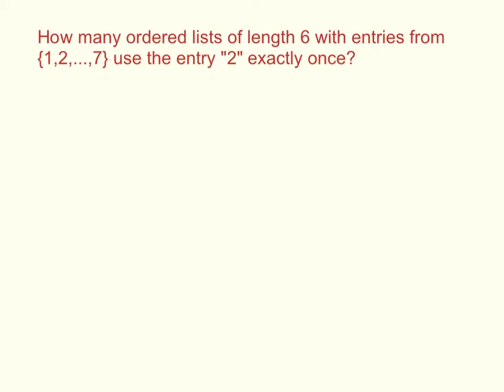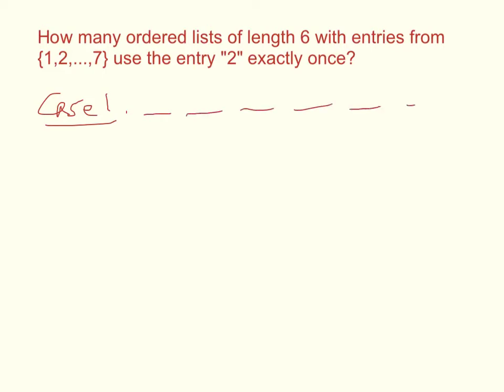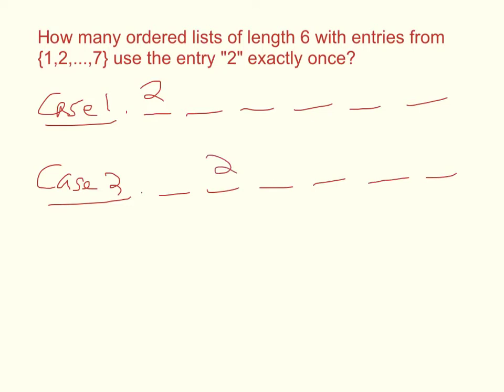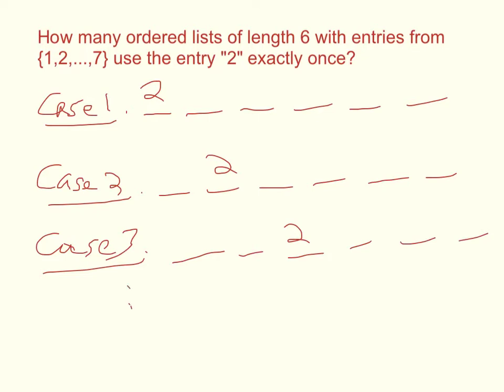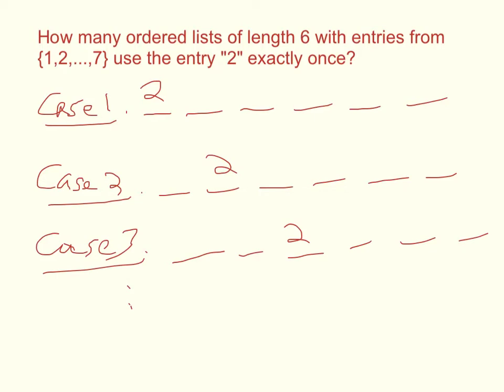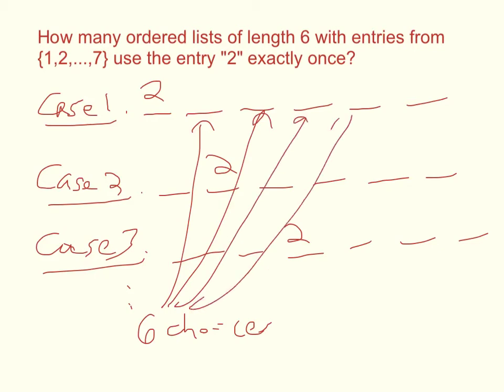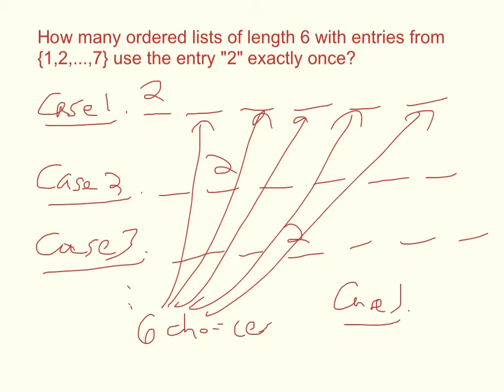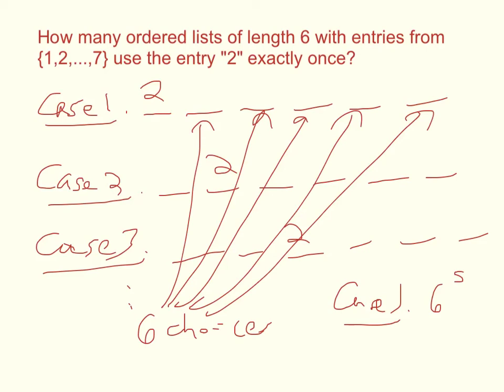Section 5.2 -- Counting Question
Ordered lists with "2" appearing exactly once